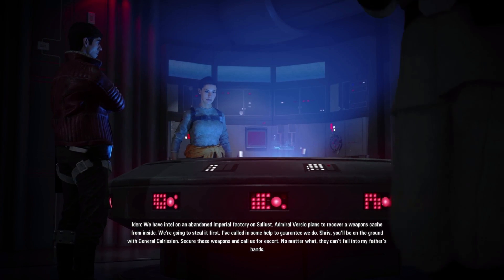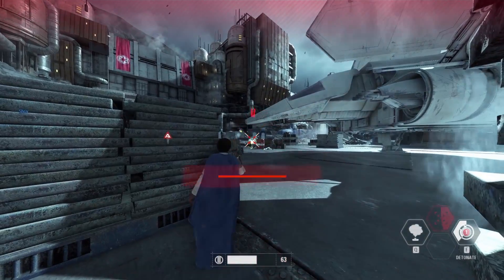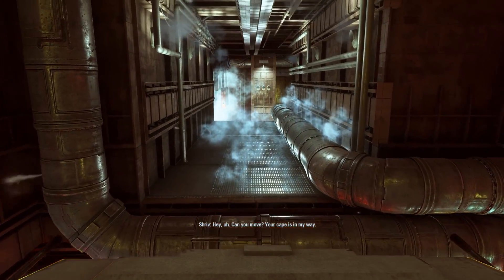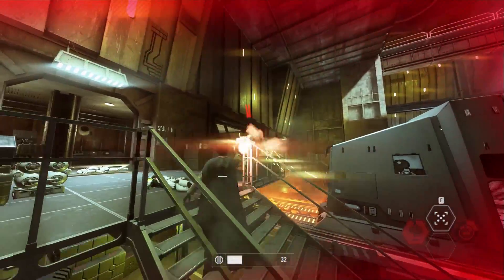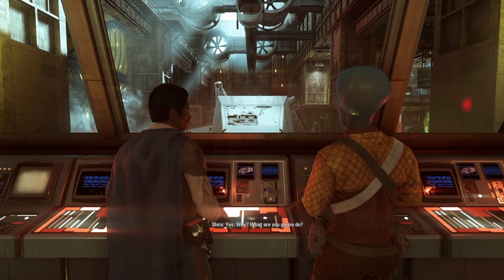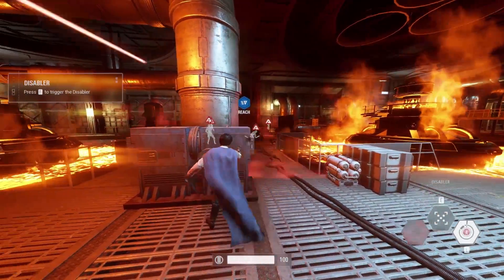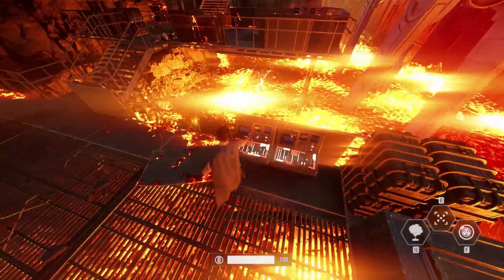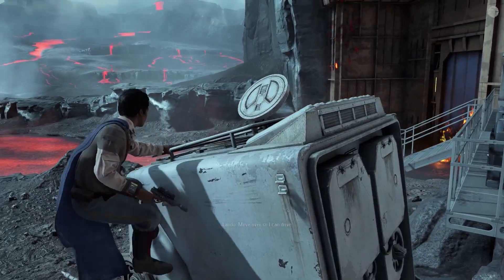STAR WARS: BATTLEFRONT 2 Walkthrough Gameplay Part 9 - Lando Calrissian [Battlefront II BF2]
The prequels, original trilogy and new era meet in an expanded multiplayer experience and galactic-scale space combat. Play iconic heroes that bring distinct abilities to the battlefront - or join the fight in an emotionally-gripping single-player story.